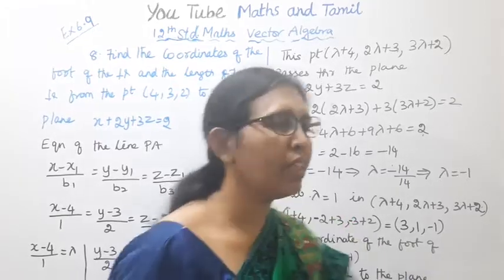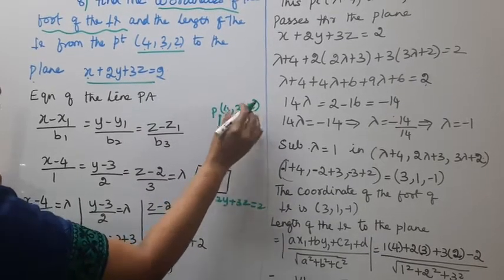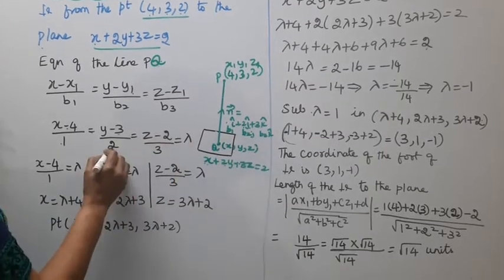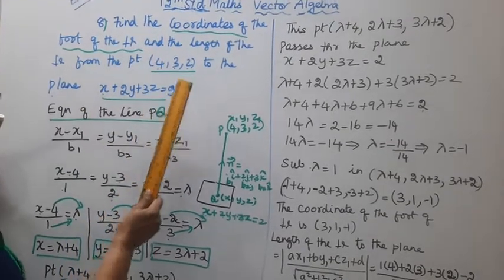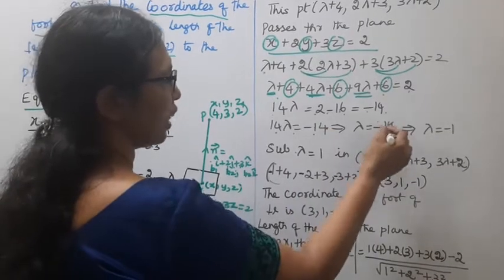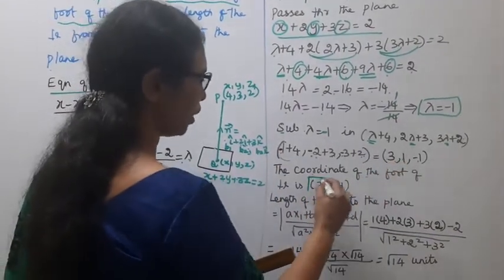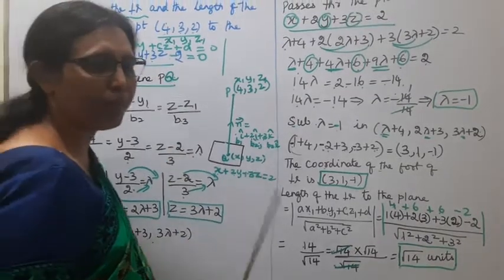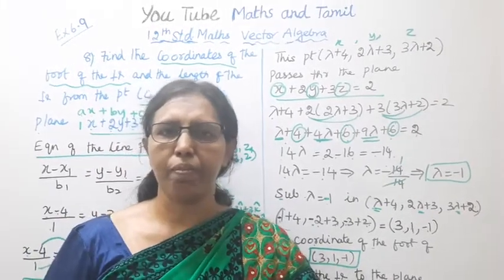T.N.Class 12 Maths Exercise:6.9 Sum - 8 | Vector Algebra.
.Dear Students,
New Syllabus
Vector Algebra  Chapter - 6

tn12thmathsex:6.9-8#tn12thmathsvectoralgebra#ex:6.9-8#mathsandtamil